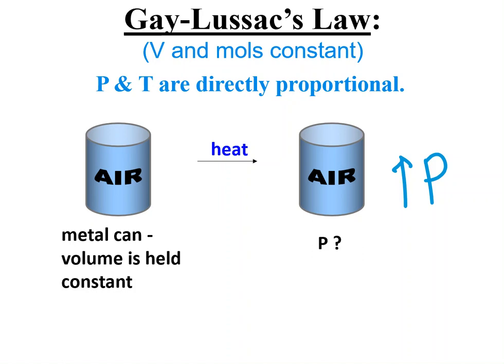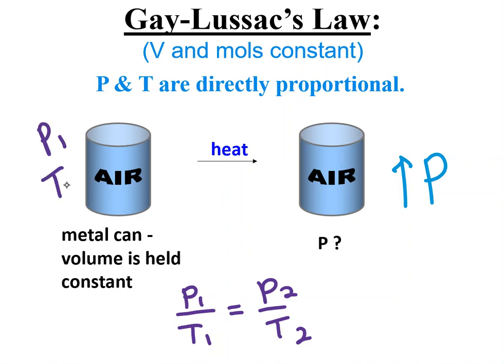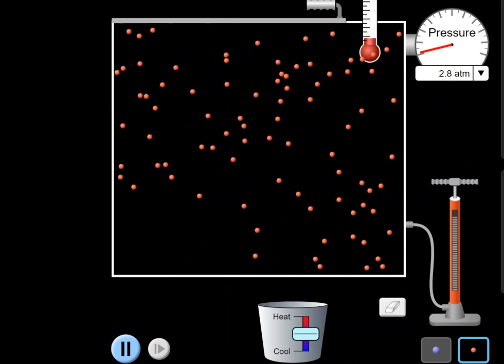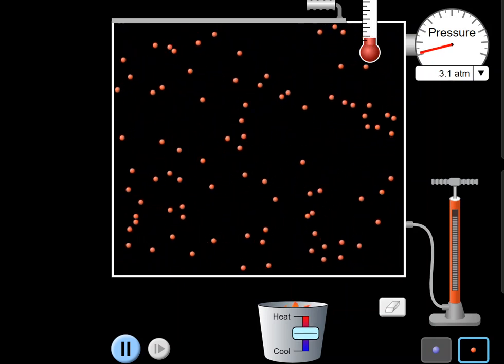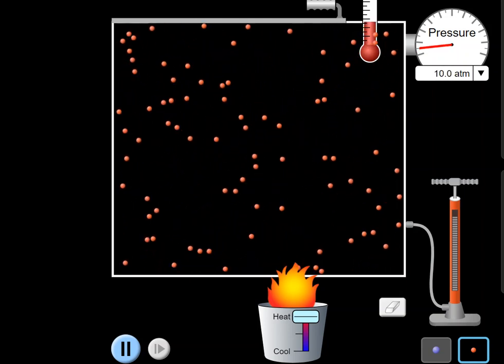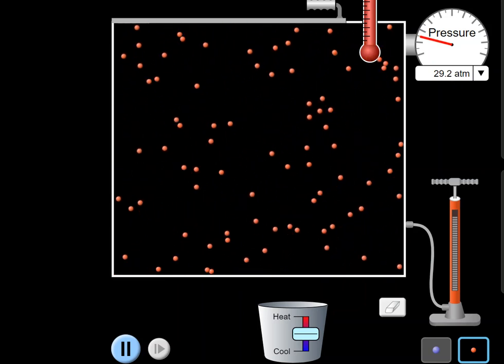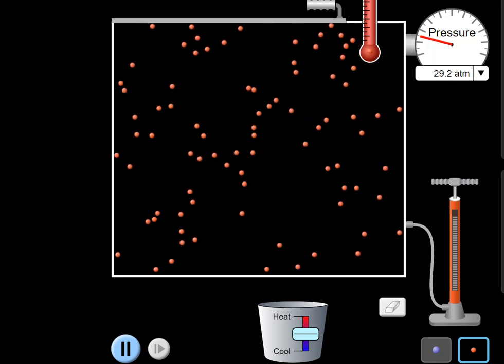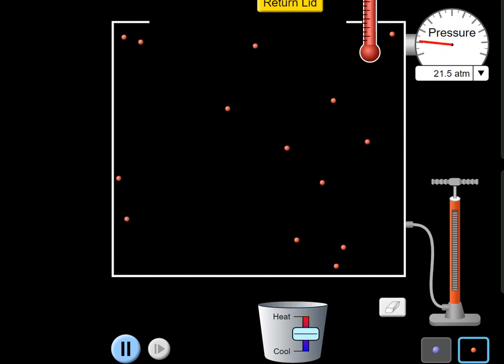gases ppt 9 G L's law